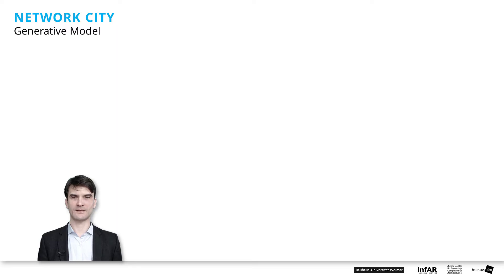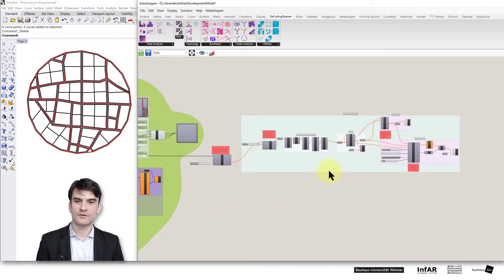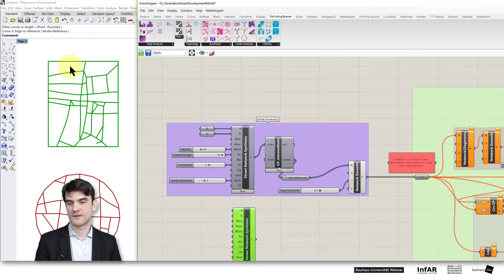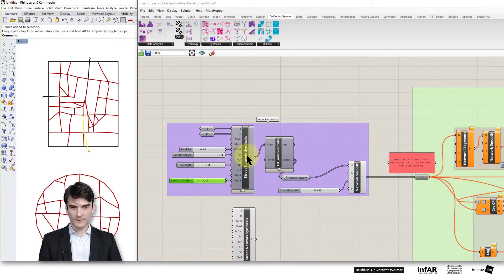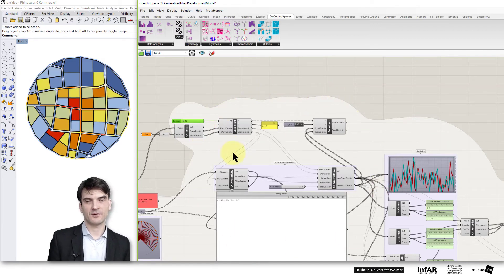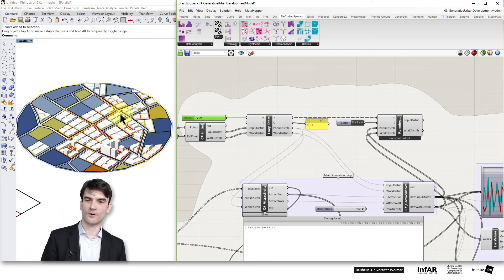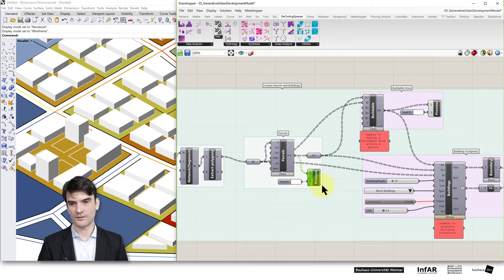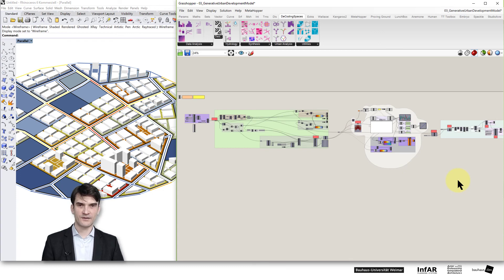UMS 12 :: Network City II // Generative Model